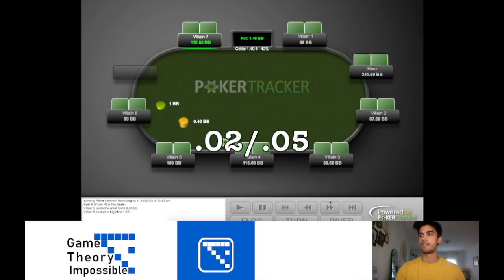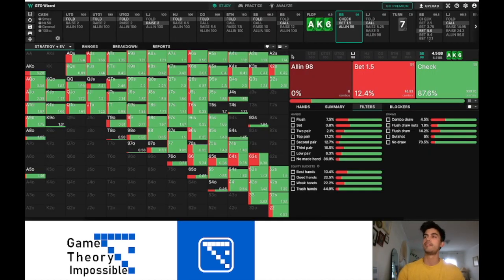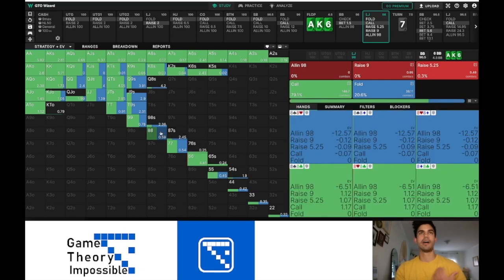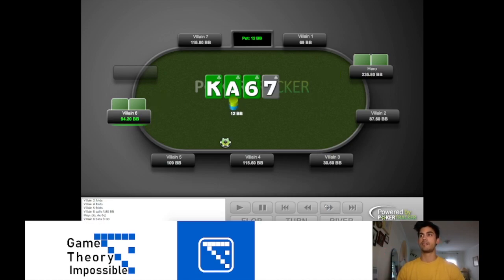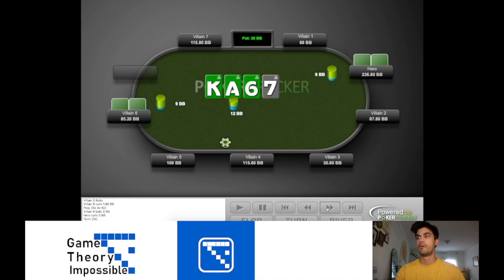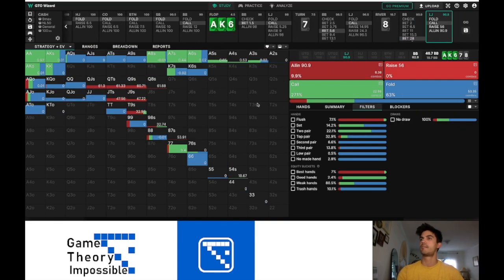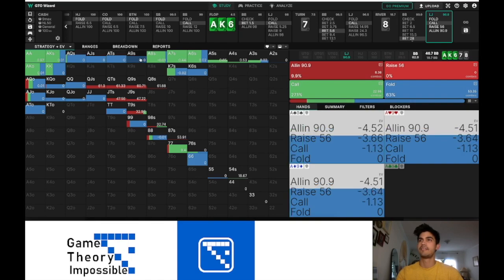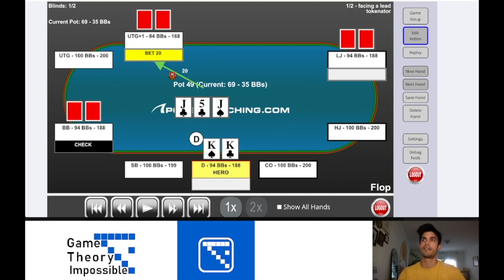FACING DONKS (EP.21)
Ep. 21 of Game Theory Impossible! Considering what to do facing donk bets in 2 hands from 2 different games.
.02/.05 hand: 1:15
1/2 hand: 8:51